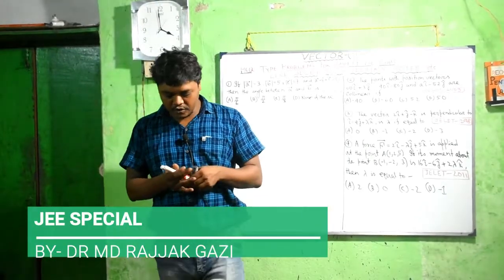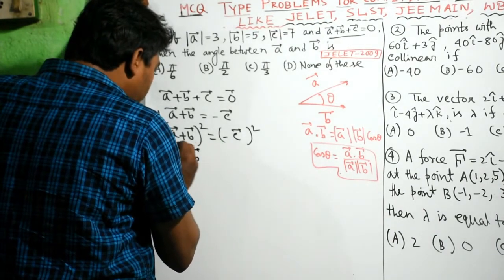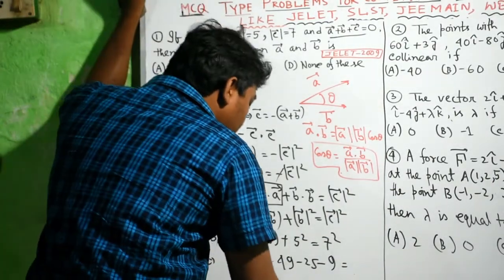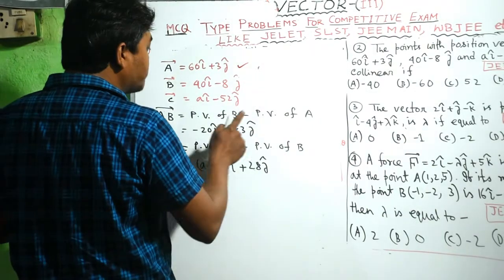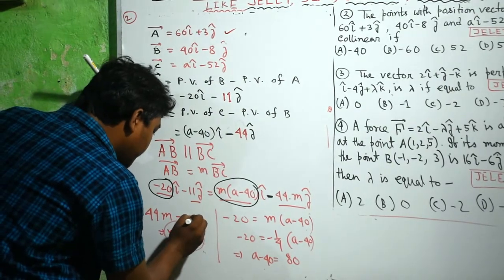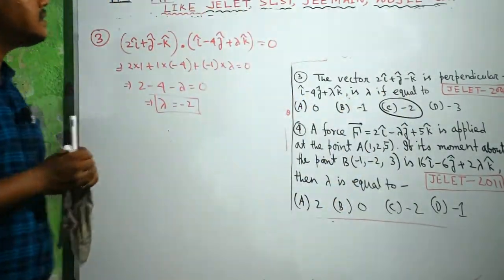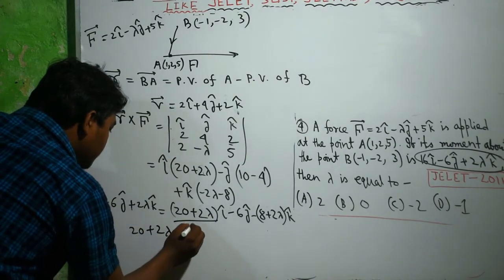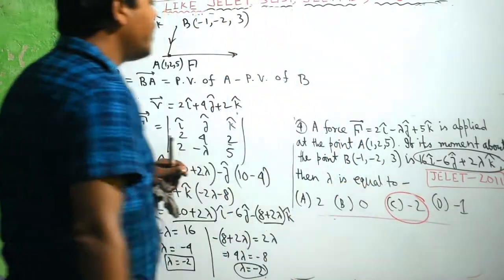Vector Algebra~(4.3) by Dr Rajjak Gazi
Solution of previous year questins about vector algebra.
In this part we have solved some important mcqs of different competitive exams like jee main, wbjee, jelet, slst, kvpy about vector.
We have also discussed the definition of Vector, classification of vector, dot product, cross product of vector, work done, moment, angle between two vectors.